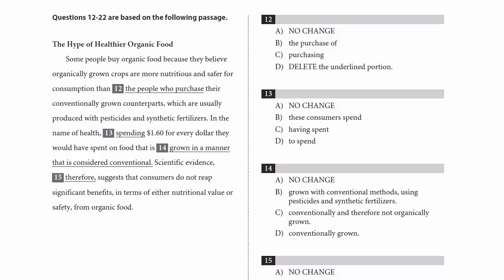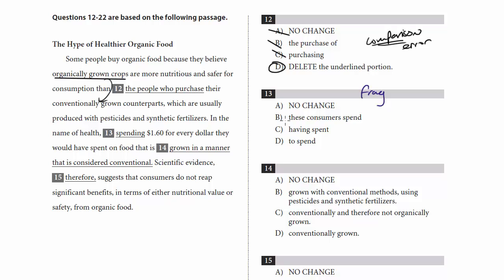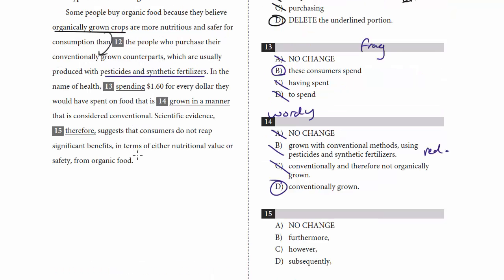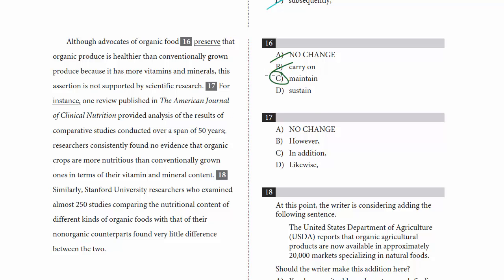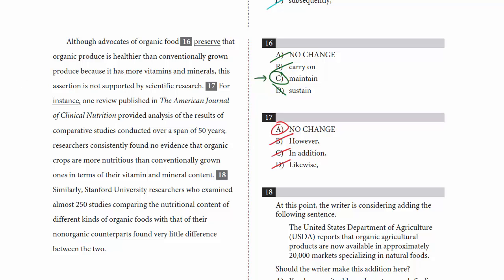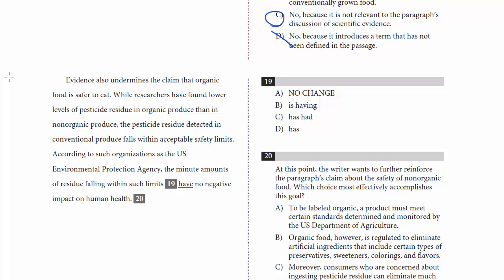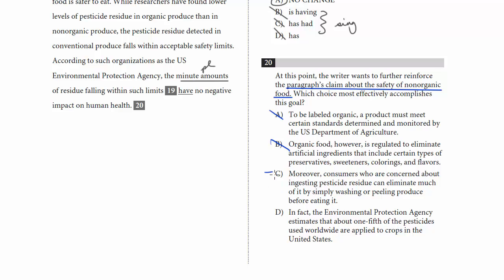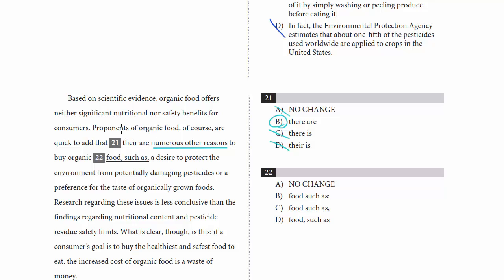#52 - Test 4, #12-22 New SAT Writing